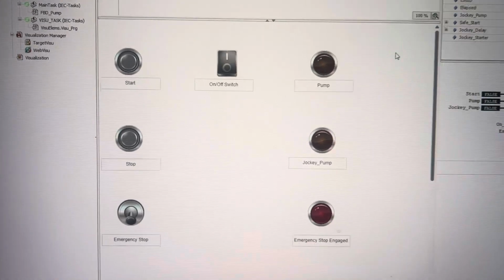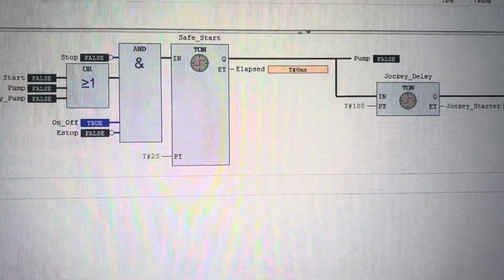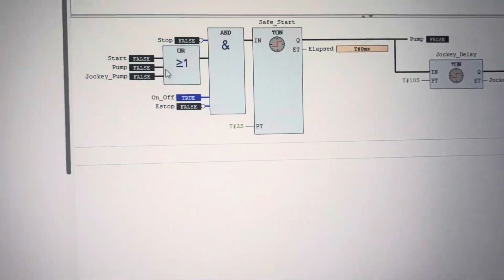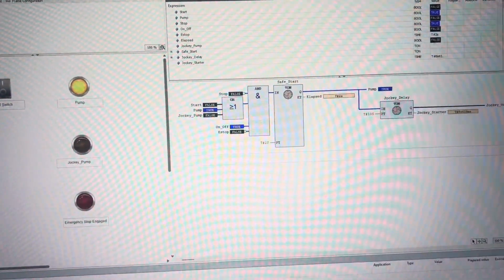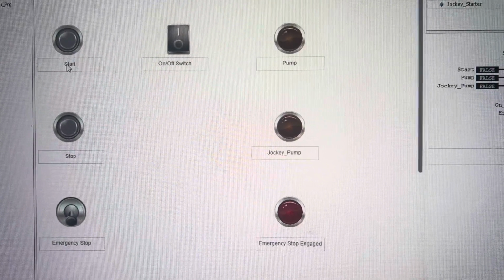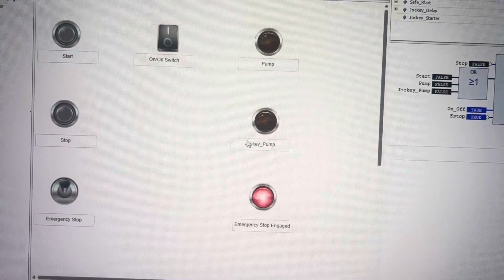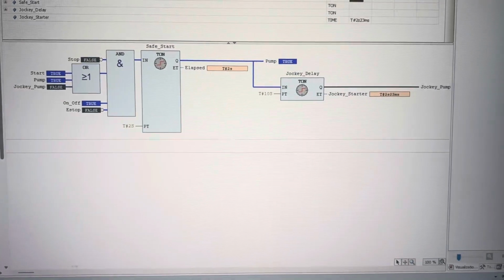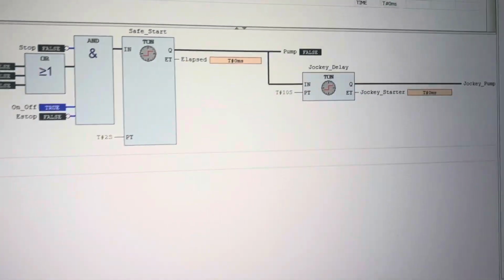Function Block Diagram Machine Safe Start, Estops and Timers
This is how to use Codesys to do Function Block Programming for Mechatronic Automation